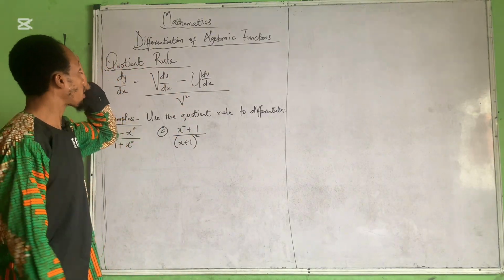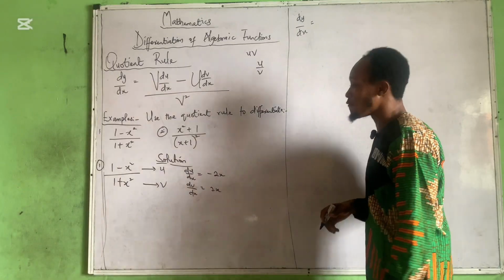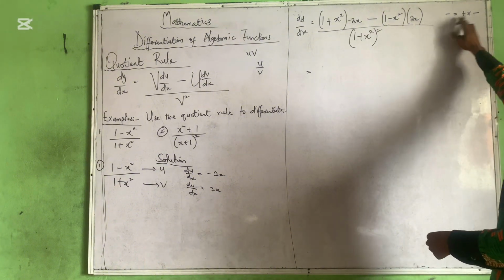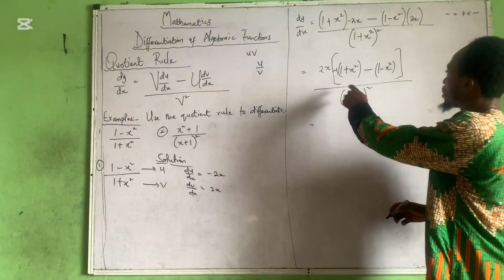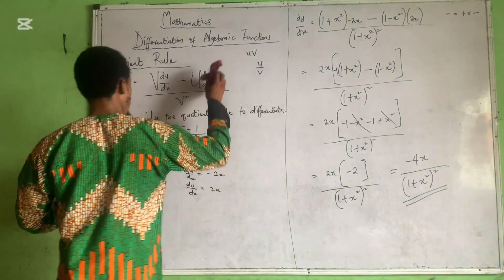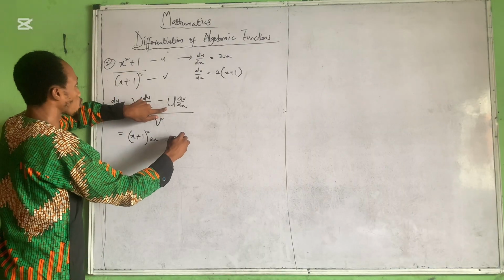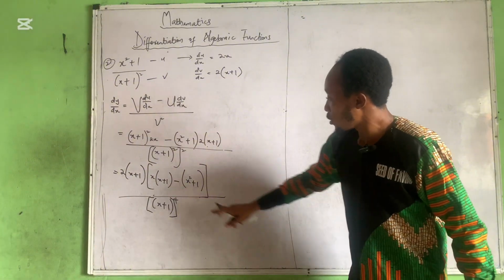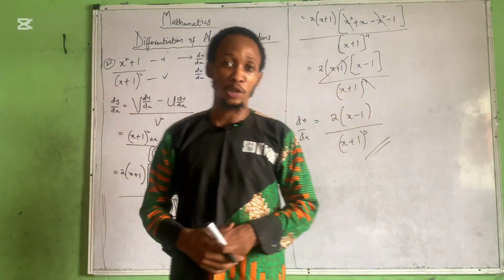Understanding the Quotient Rule in Differentiation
In this lesson, you will learn how to differentiate functions using the quotient rule, explained step by step in a simple and easy way.

This method is used when one function is divided by another function. The video includes clear worked examples and exam-style questions to help you understand the rule properly.

This lesson is suitable for SS3 students and candidates preparing for WAEC and NECO examinations.

📘 Topic: Differentiation
📐 Rule: Quotient Rule
🎓 Class Level: SS3
📝 Exam Focus: WAEC | NECO